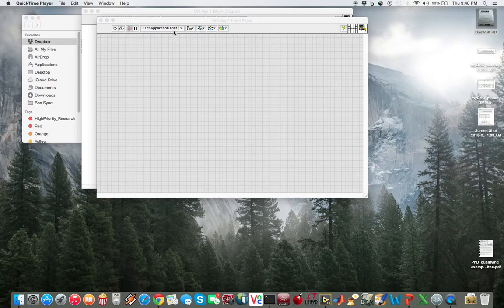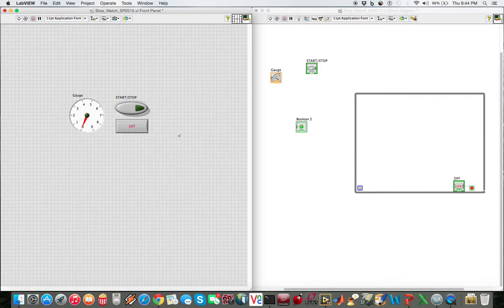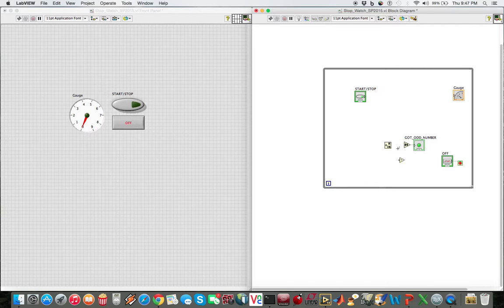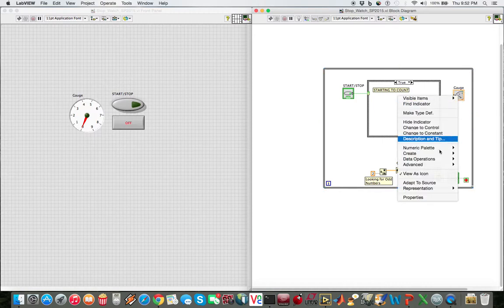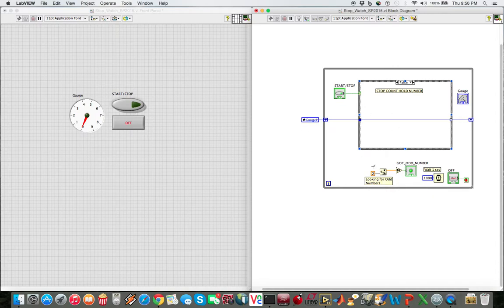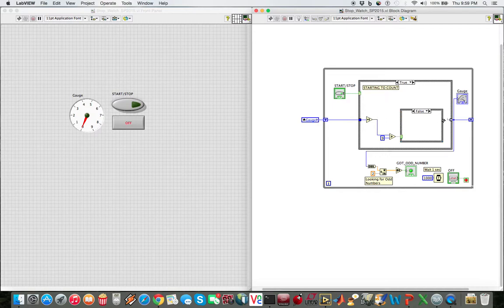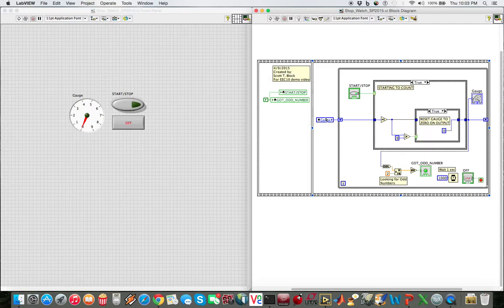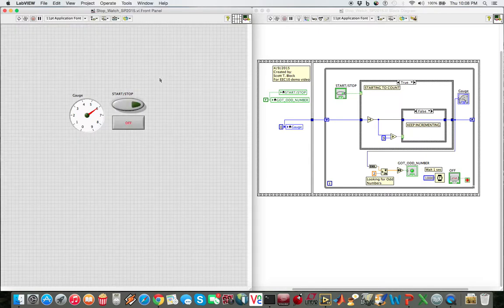EEC10 lab1 Solution SP2015